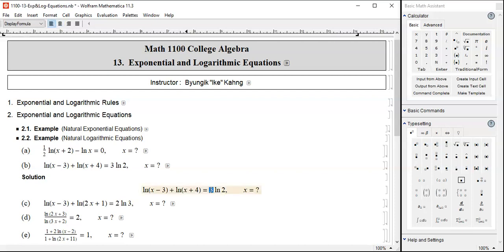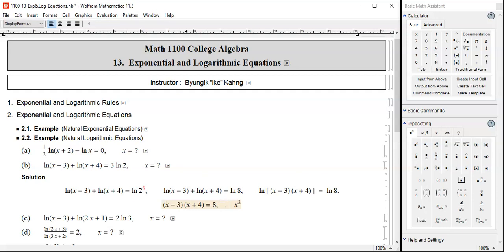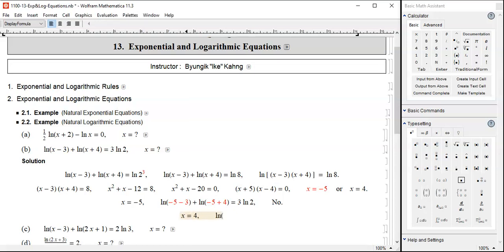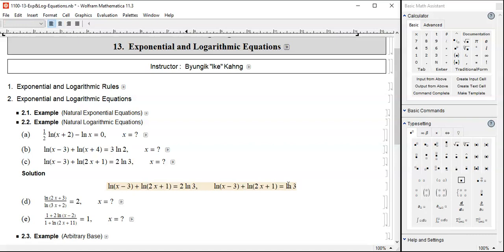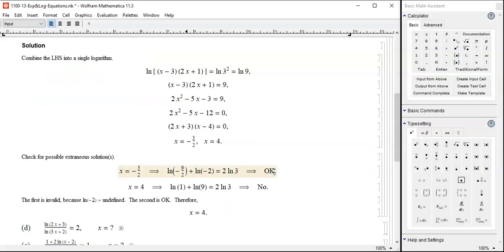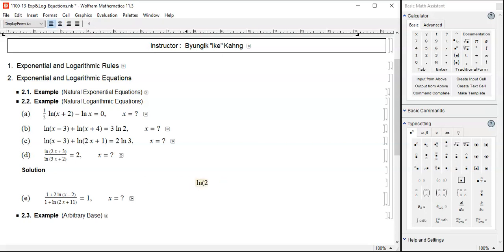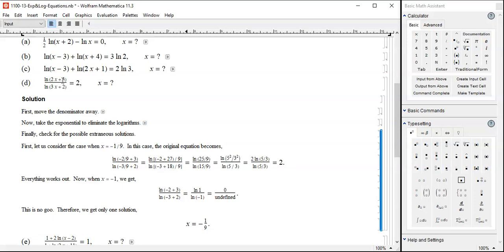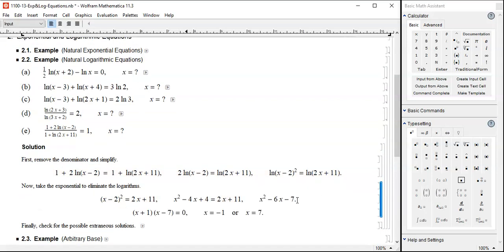1100-13 Exponential and Logarithmic Equations - 6